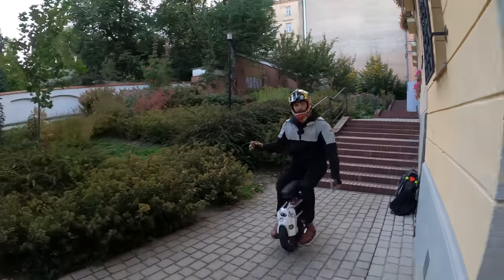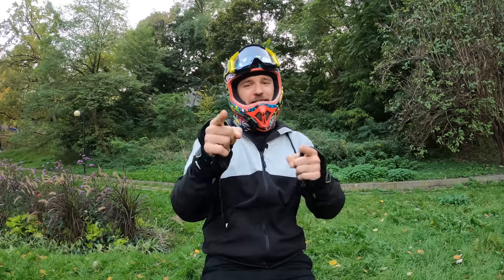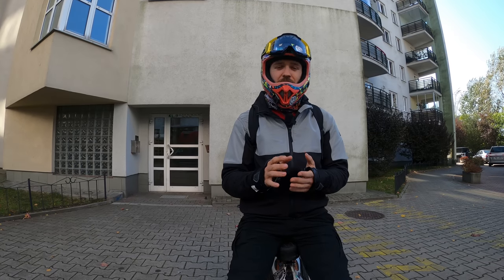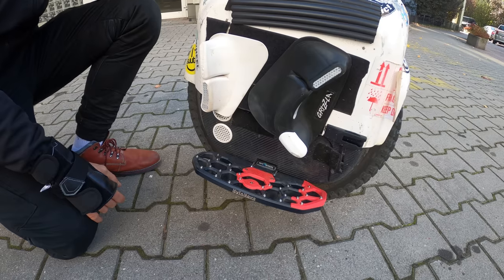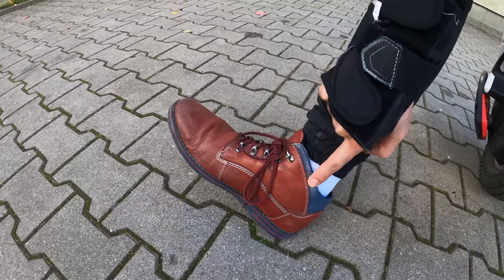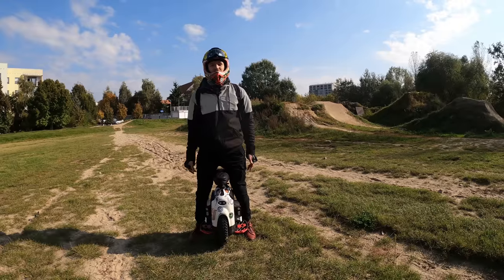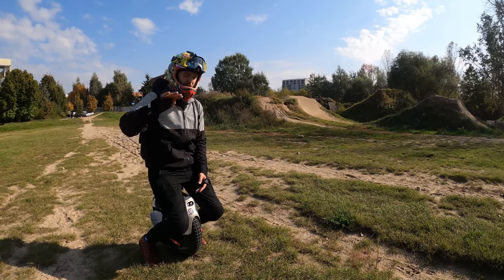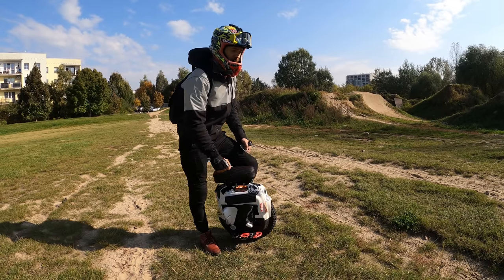How to JUMP on ELECTRIC WHEELS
Check out @monocat.1011  !!!

- Tricks, Jumps
- Demanding Riding - Hill Climbs, Speed Tests
- Occasionally Crashes

Lights:
Shredlights SL1000 and SL300

Helmet: Shoei Glamster, O'Neal Backflip Muerta
Jacket: Modeka Viper LT
Shin guards: Leatt Dual Axis
Wrist Guads: Oxelo Decathlon
Shoes: Merrell Vapor Glove, O'Neal MTB, Columbia Fairbanks (winter)